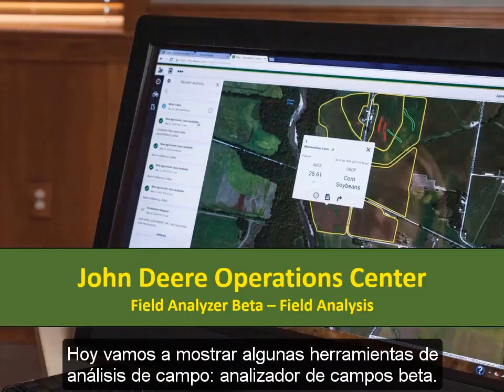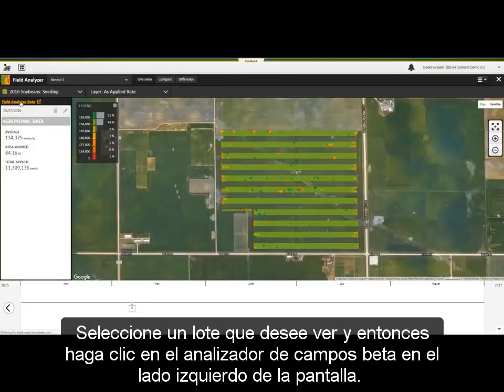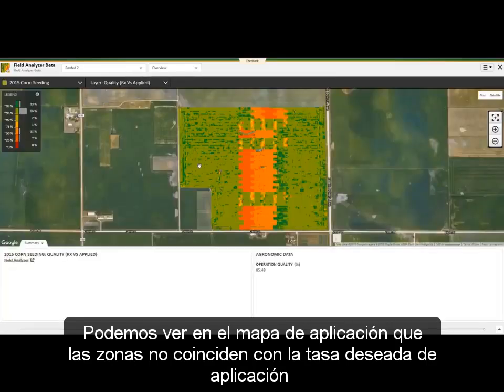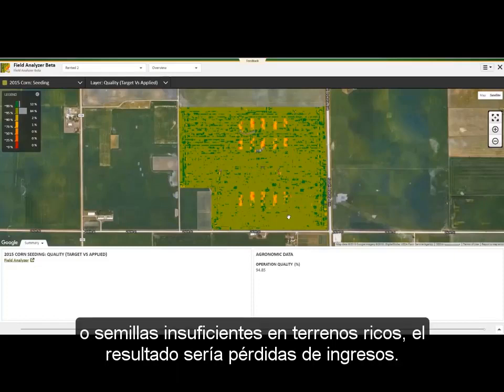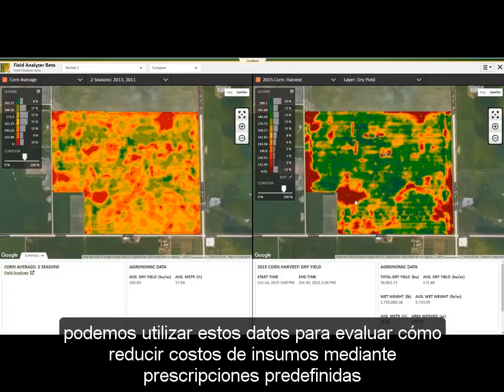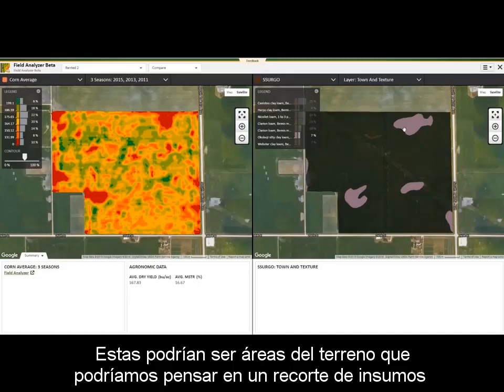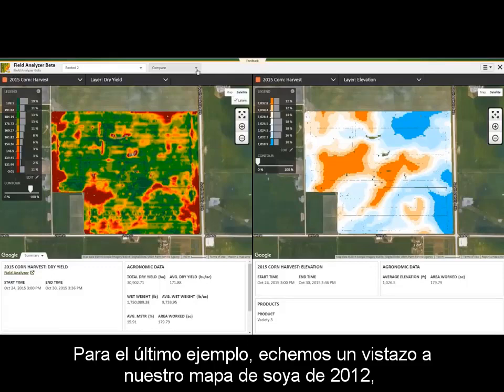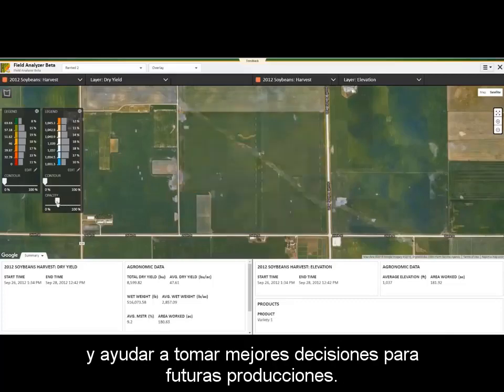Optimizá el área cultivable y tu maquinaria con el Analizador de Campo Beta.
Con el Analizador de Campo Beta de John Deere podés ver tu producción y optimizar el área cultivable, comparando y superponiendo recursos para tomar siempre las mejores decisiones. Encontrá más información acá